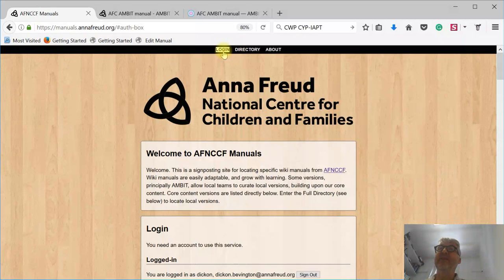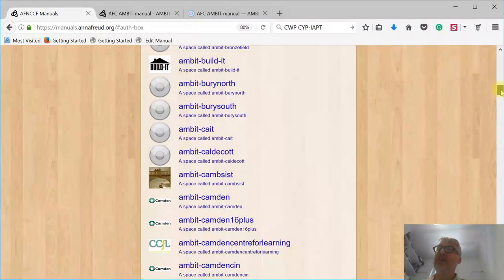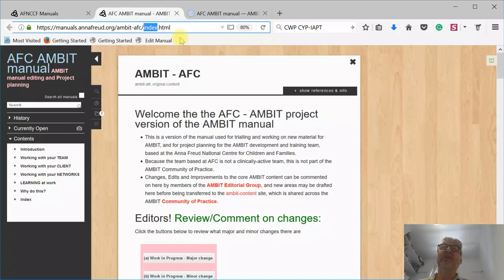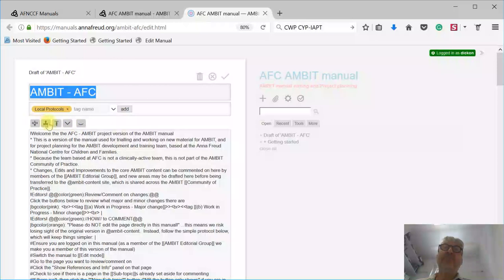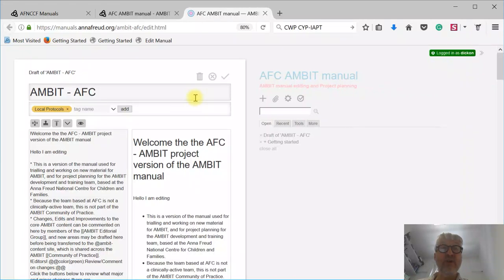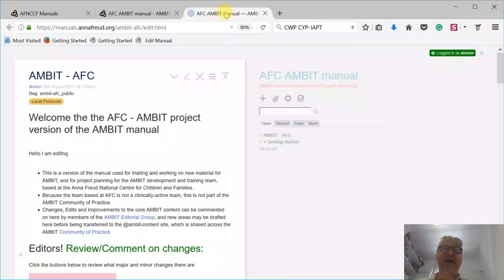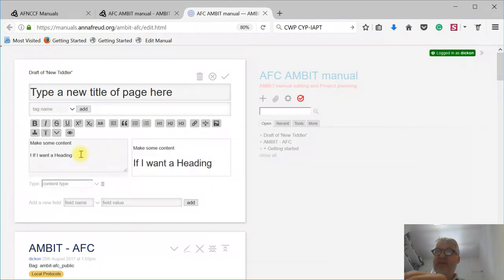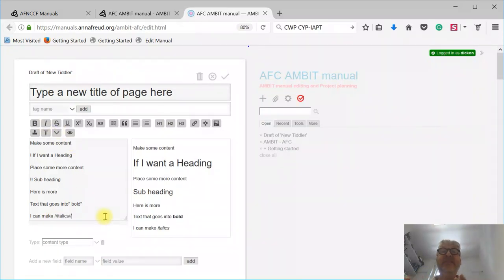Finding AFC wiki manuals (& basic editing)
AMBIT, MBT-F and other wiki-based manuals (curated by the Anna Freud National Centre for Children and Families) allow for local teams to curate their own adaptable LOCAL versions, sharing new learning, and adapting content to local cultural, organsational demands, but resting on core content developed though the collaboration of academics, clinicians and multiple other teams.  Learn how to find your LOCAL version of a manual here, and a simple lesson on how to edit it.